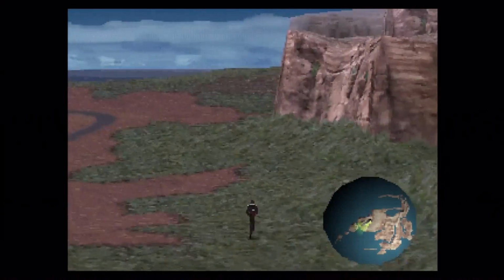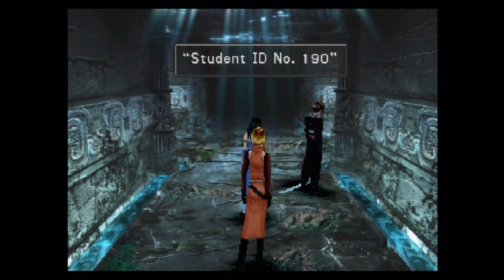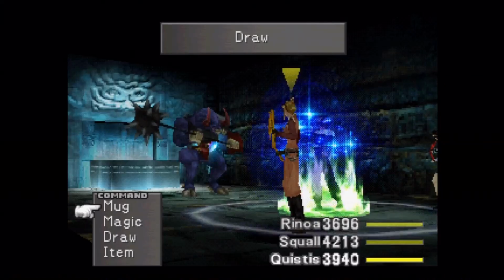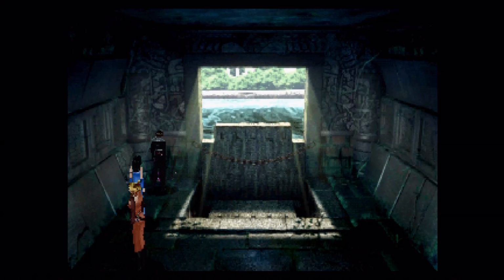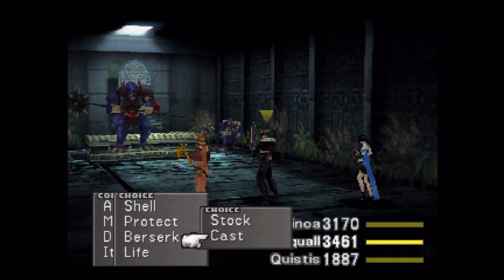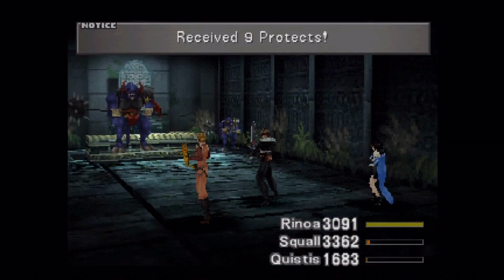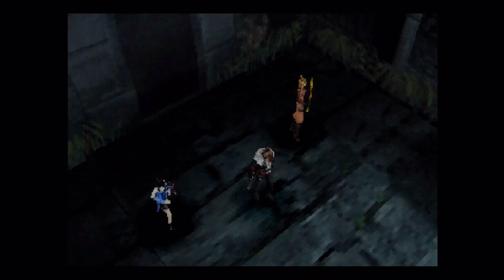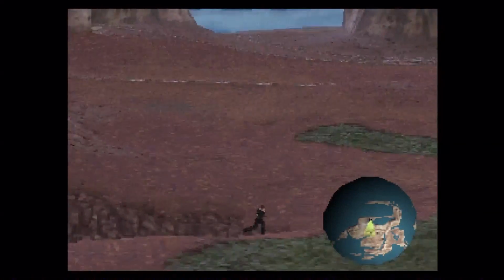Final Fantasy 8 walk through with commentary part 18